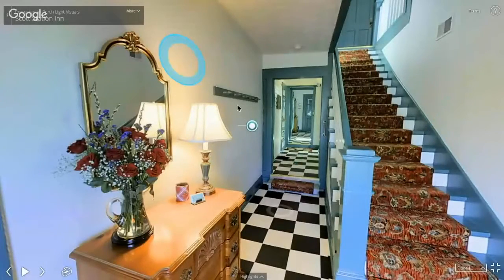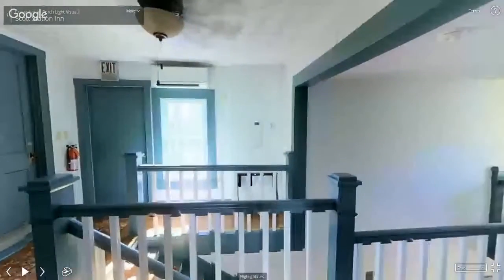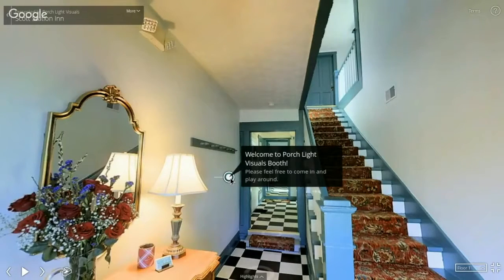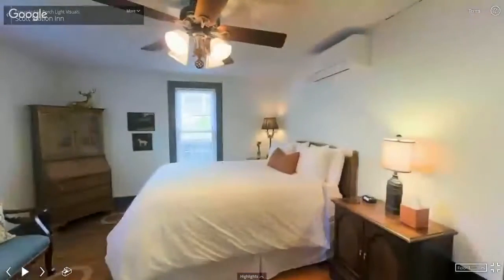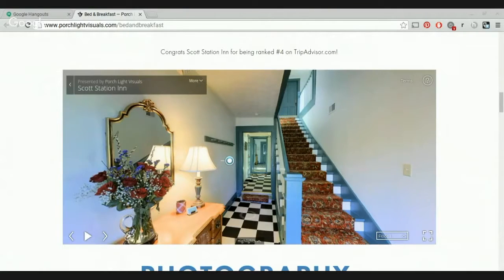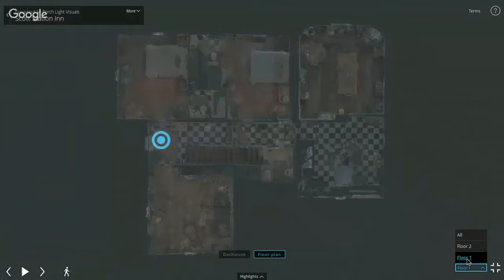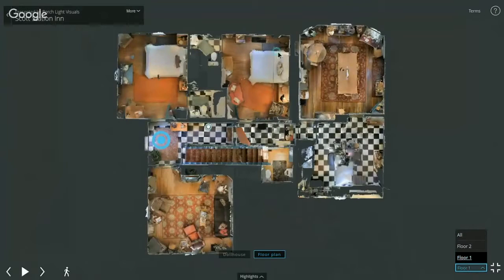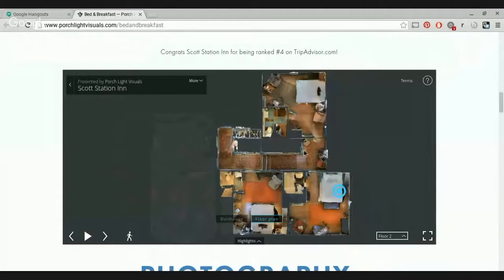Visualize Your Property's Experience with Matterport Technology - Virtual Tours and Floor Plans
An interview with Brownrygg Wools of Porch Light Visuals with demonstration of the Matterport technology and how it benefits vacation rentals, bed and breakfasts, and other businesses.